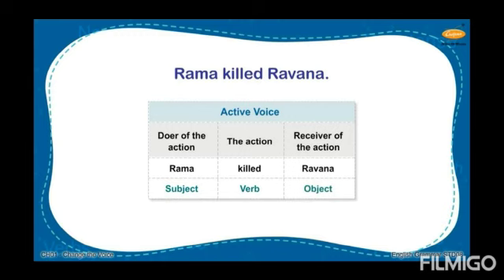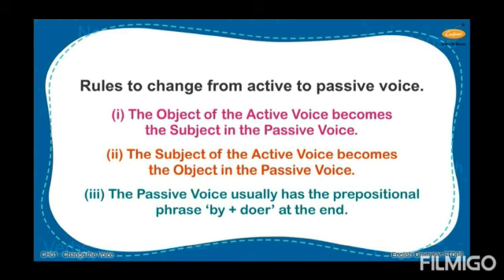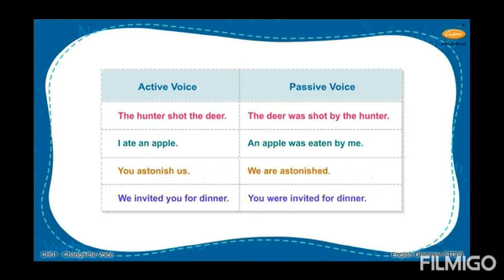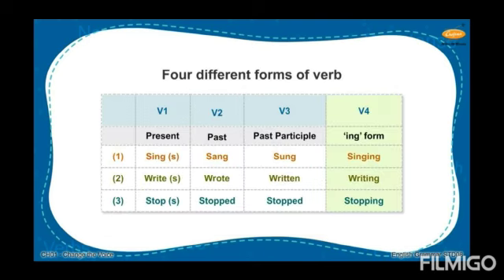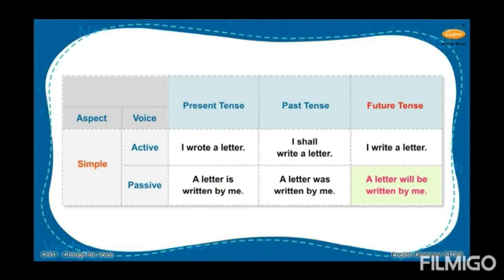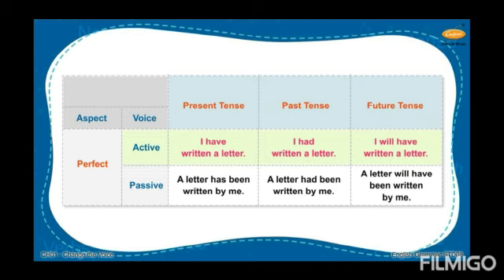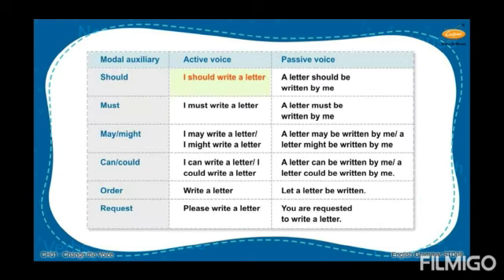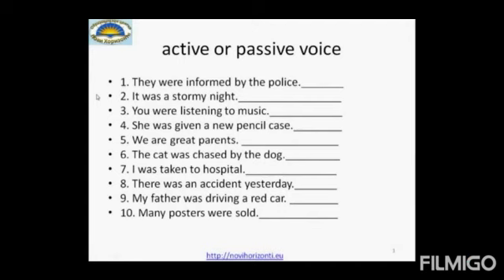English grammar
Video from Naushaba Ms